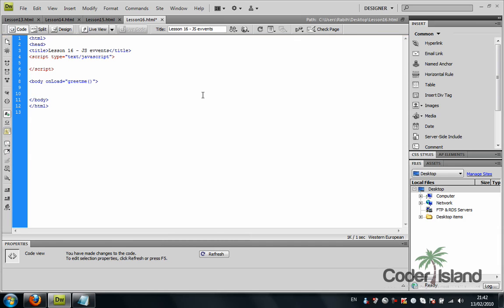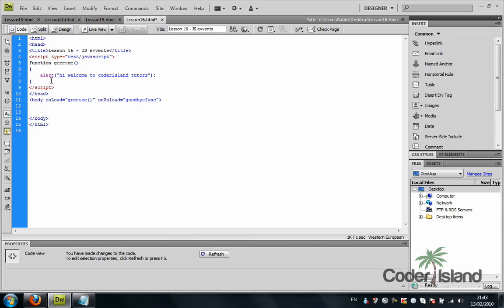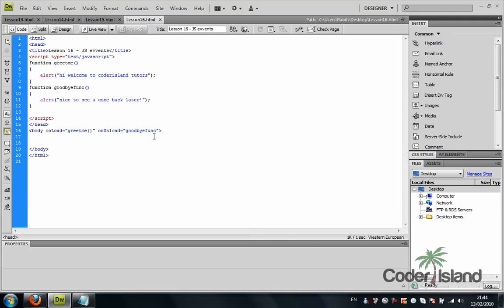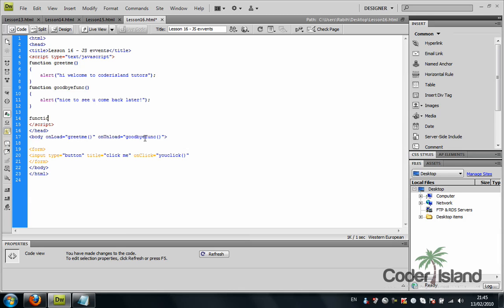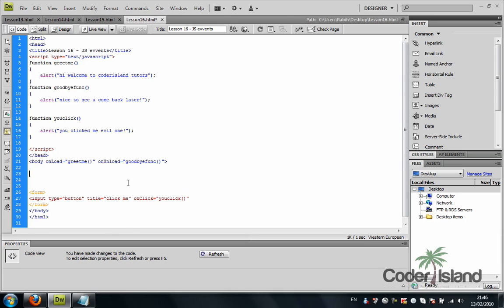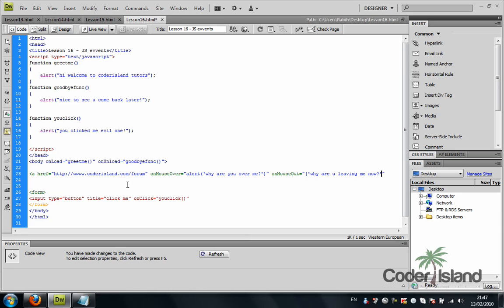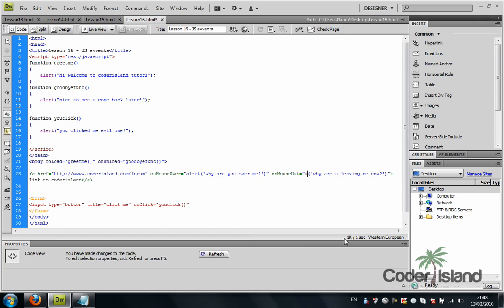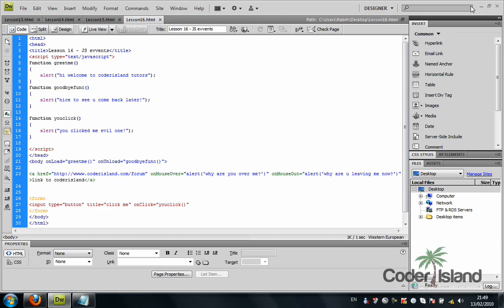16 - JavaScript Tutorial - JavaScript Events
This tutorial will talk about JavaScript events & will give several examples about each different one of them.